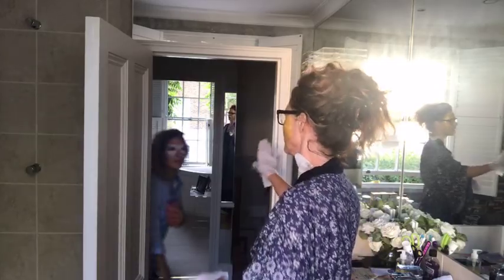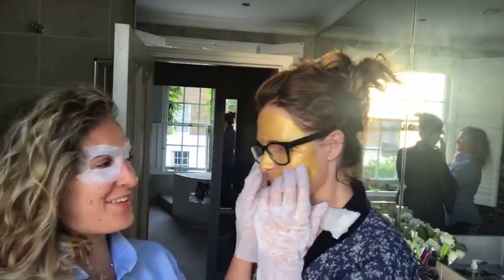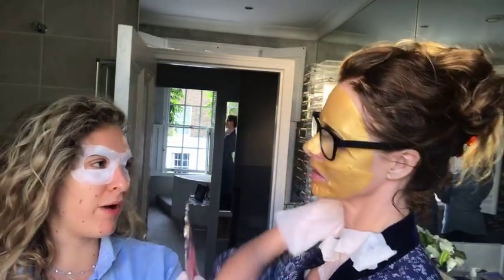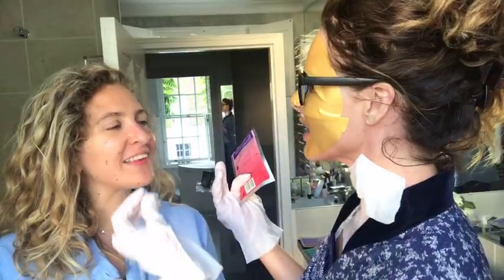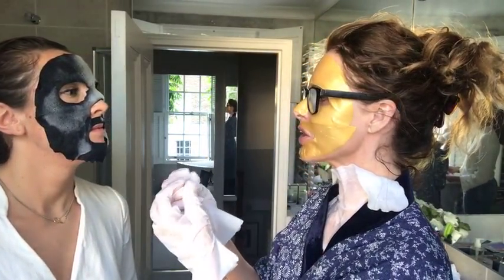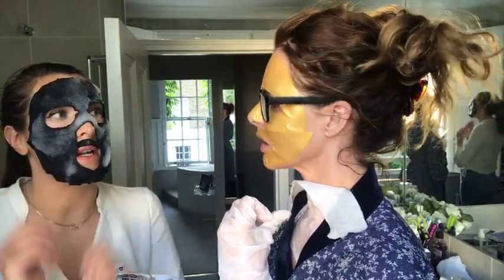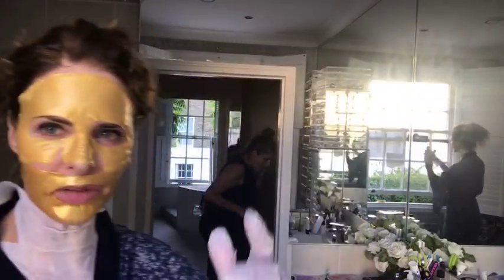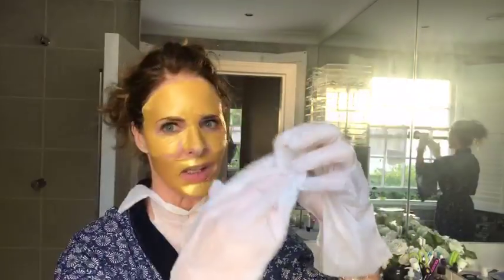Monday Musings: Masks, Vitamins and Secret 7 Blurring Products | TRINNY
Monday Musings - We are talking masks for every skin type, vitamins to pick you up, blurring products to remove the stress in your life...

Please find products used below:

SKIN REPUBLIC MASKS

TRINNY – GOLD HYDROGEL Facial Sheet Mask + NECK AND DECOLLETE + HAND REPAIR + FOOT PEEL

DECIEM | FOUNTAIN VITAMINS

MY SECRET 7 BLURRING PRODUCTS

As I only try make-up and skincare on myself I cannot guarantee that all of the products I recommend will suit you because everyone’s skin is different, and some people might be allergic to certain ingredients.
Wherever possible please test products out on yourself before purchasing.

Nothing on my social channels shall be interpreted as providing dermatological, medical or other such advice, and it is always best to seek the advice of a suitable professional should you have any such concerns.

I only feature products I like, or want to try. The products I use in these videos are either purchased by me, or occasionally sent over by PRs when I have specifically asked for that product. (This saves me spending a fortune every month!)

I do not accept payments to make any of the videos on this channel, so to make it easy for you ladies, where appropriate, I will embed links so that you can have seamless ways to purchase. (As I know that some of you require instant gratification).